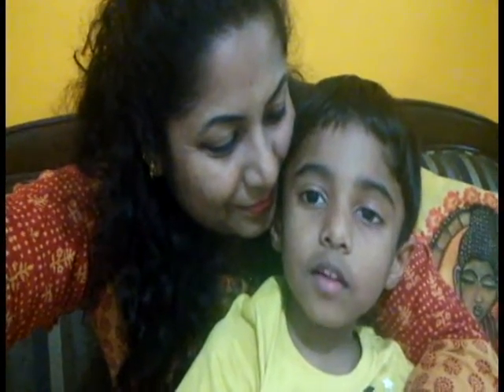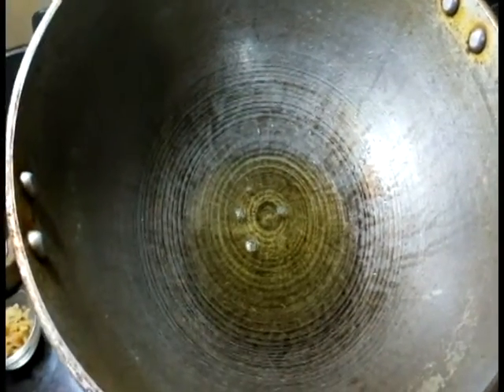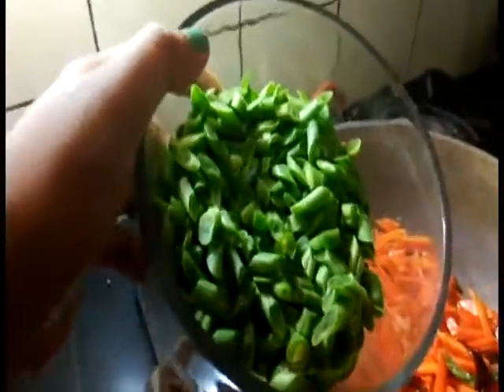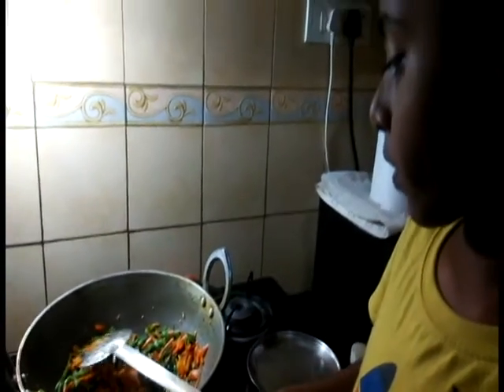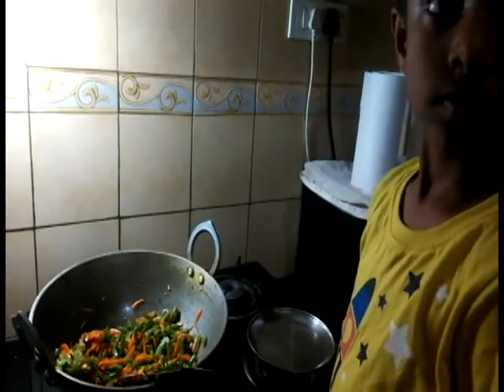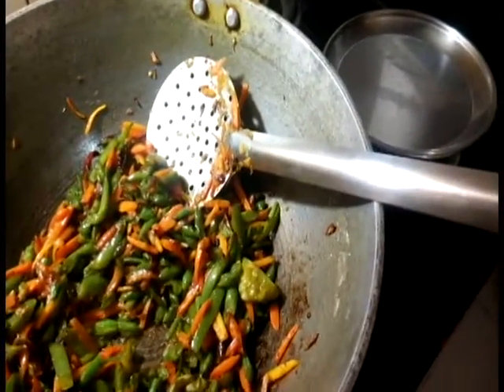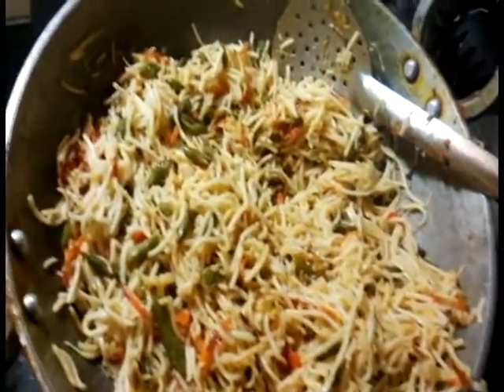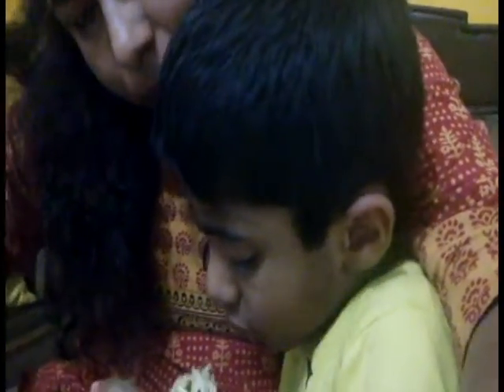Indo Chinese Veg Noodles | Desi Noodles | Vegetable Noodles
Cooking with Atharv, a quick veg stir-fry noodles !